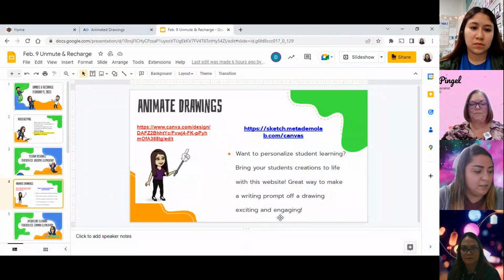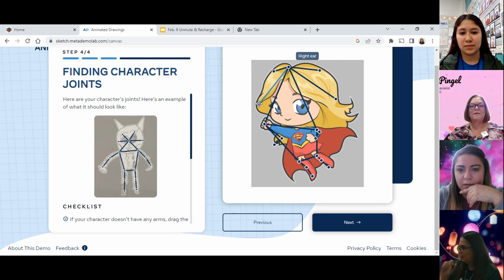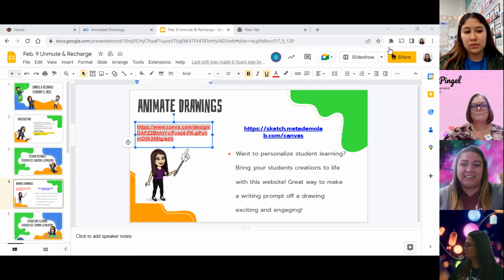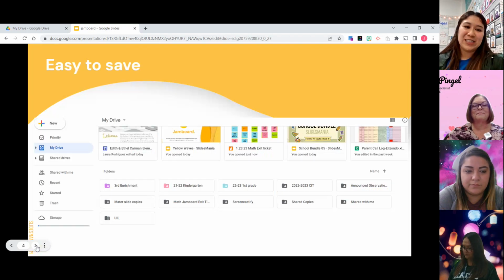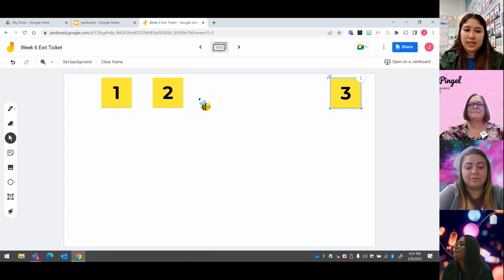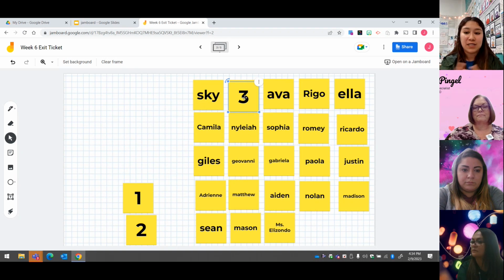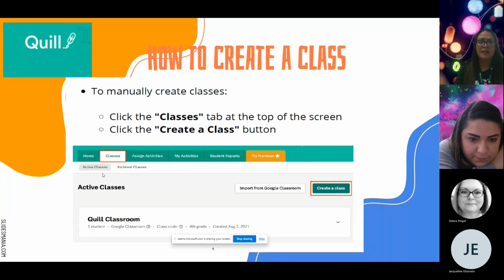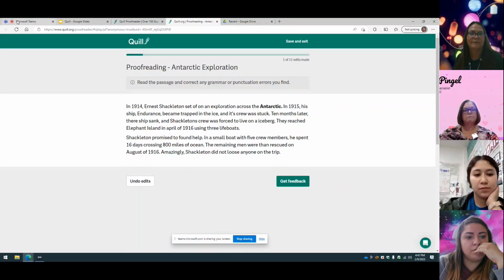UNMUTE + Recharge: February 09, 2023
Table of Contents:
00:00:45 Animate Drawings by Yesenia Resendez
00:09:17 Jamboard by Jacqueline Elizondo
00:18:25 Quill by Angelica Cruz